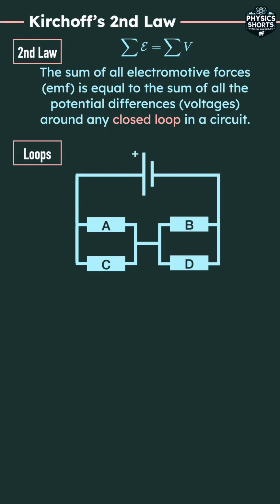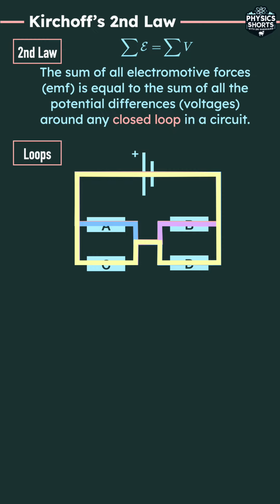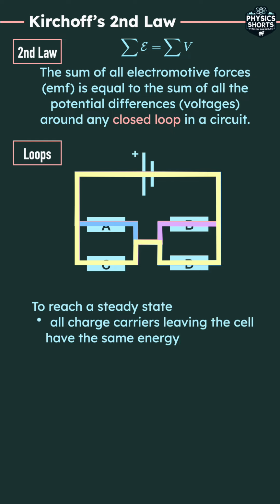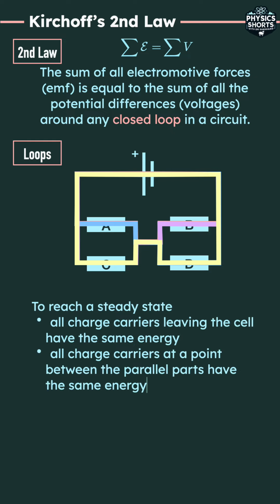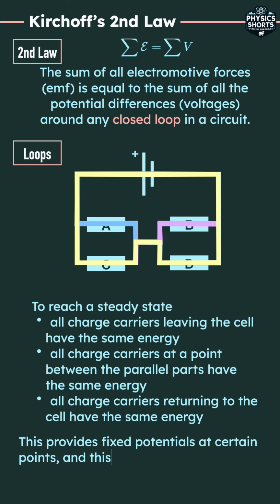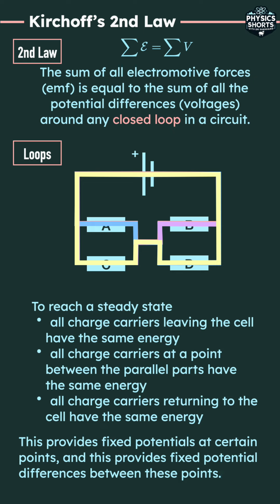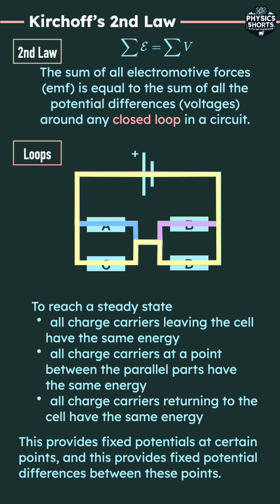Kirchoff's 2nd Parallel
Welcome to Physics Shorts with Dr. Sheppard! In this series, we’ll explore key concepts in AS Level Electricity, breaking down complex ideas into manageable, engaging lessons. Each video is designed to help you grasp the fundamental principles of electricity, from the basics of current and resistance to the intricacies of Kirchhoff’s laws and beyond. Let’s dive into today’s topic and uncover the fascinating world of electricity.

Explore Kirchhoff’s Second Law, which deals with the conservation of energy in electrical circuits. This law states that the sum of electromotive forces (emf) in any closed loop is equal to the sum of potential differences (voltages). I’ll demonstrate how to apply this law to analyze complex circuits with multiple loops, using practical examples to illustrate the steps involved.